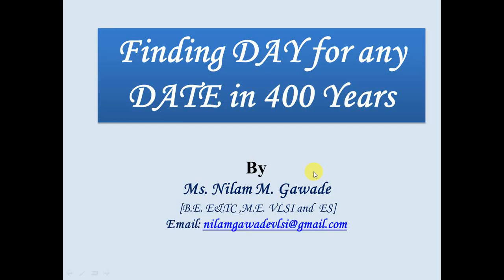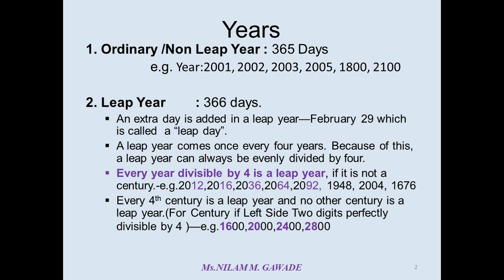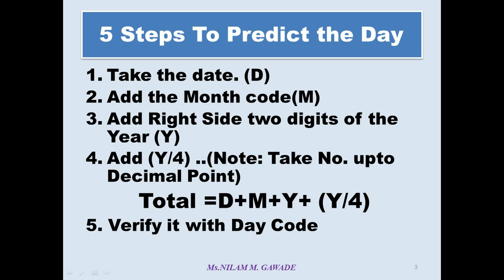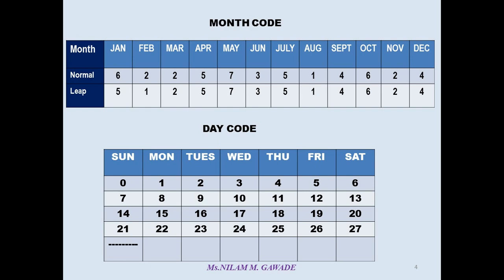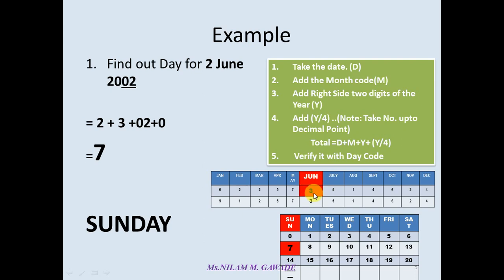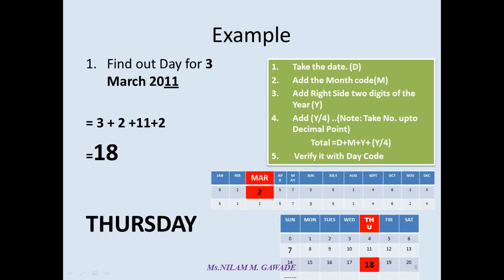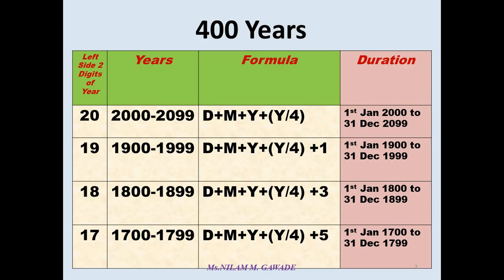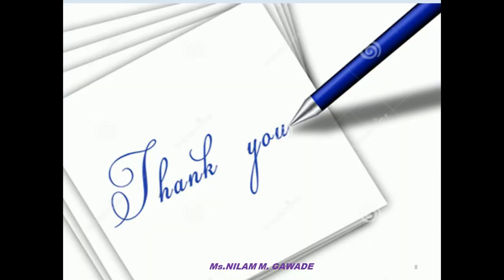Simple Method to Find out Day for given Date in 400 Years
In this video I have explained a method to find out DAY for any date in 400 Years. This method is applicable for both Leap and Ordinary years.
We need to remember only Monthcodes, DayCodes & Simple formula.

..Ms. NILAM GAWADE (NG)